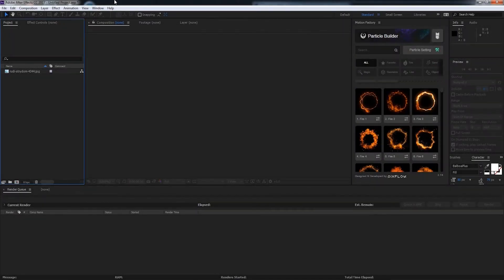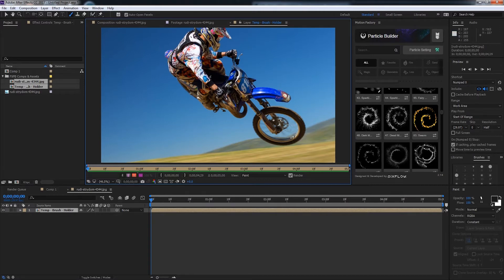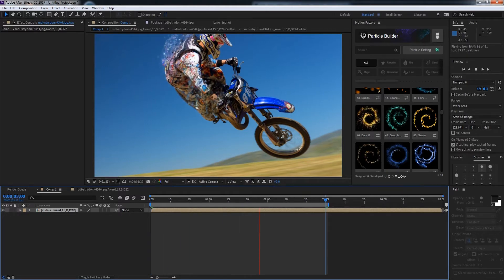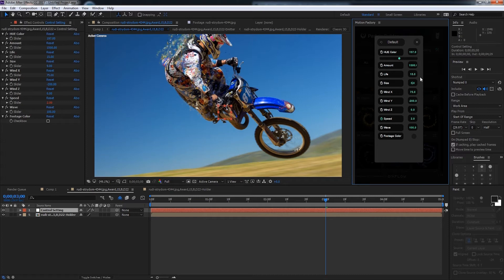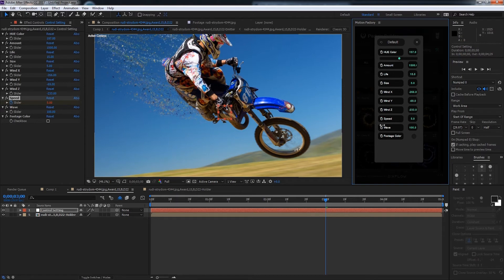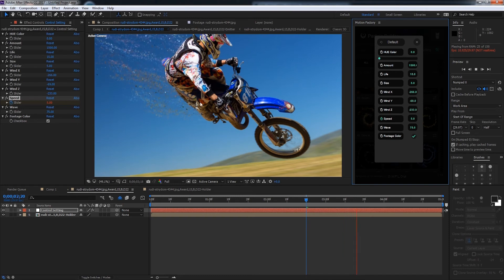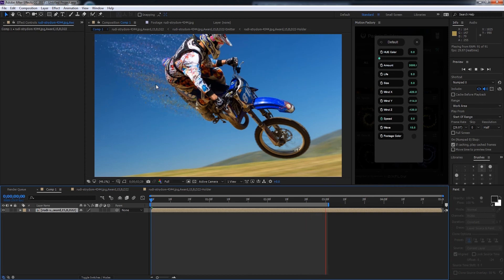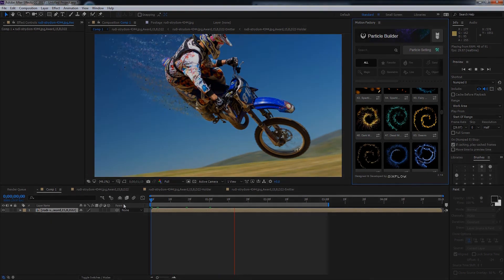Particle Builder Tutorial | How to Create Cool Particle Effects with the Brush Tool.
In this tutorial video, you will learn how to easily create cool particle effects with Particle Builder using its Brush feature.

Particle Builder is a FREE plugin for After effects that you can use to create fire, dust, magic, smoke, sparkle, flames or glass particles in the fastest and easiest way. Make transitions and VFX with this particle building plugin. If you need to learn how to install this free toolkit, check this video

Particle Builder is a part of "Motion Factory Classic" toolkit that has other FREE After Effects plugins.

Whether you are an expert motion designer or you are just starting to learn After Effects, don't miss out on this short helpful tutorial.